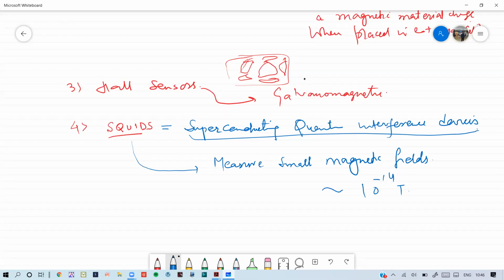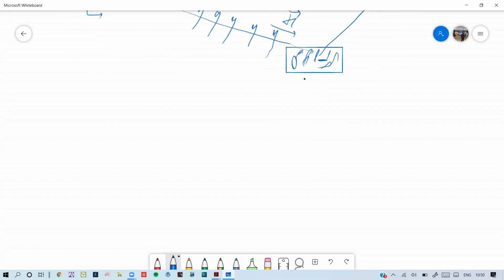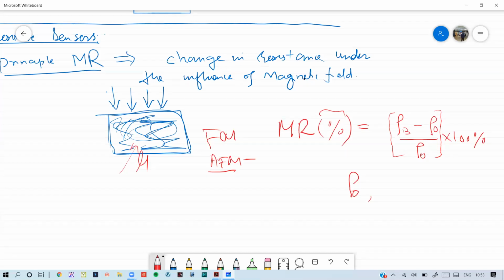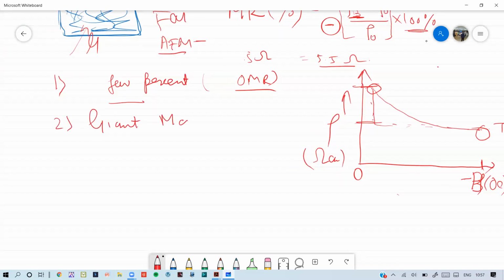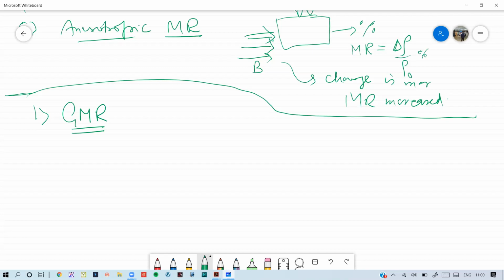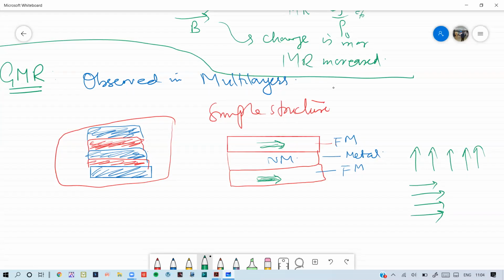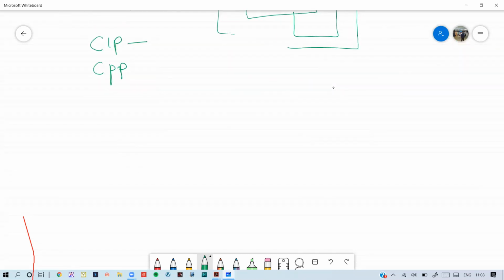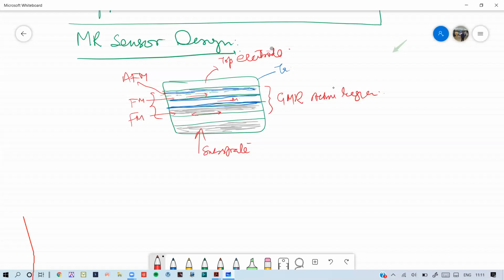Magnetic Sensors: Introduction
Magnetoresistive Sensors